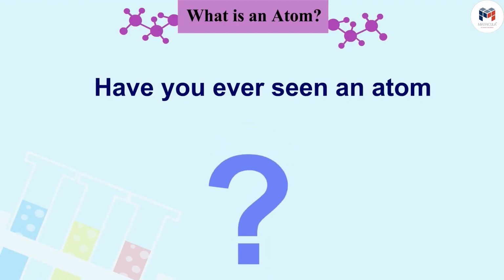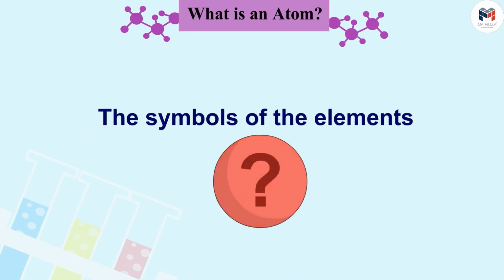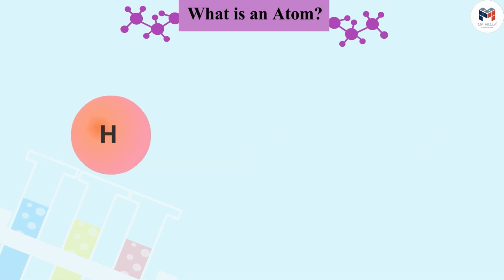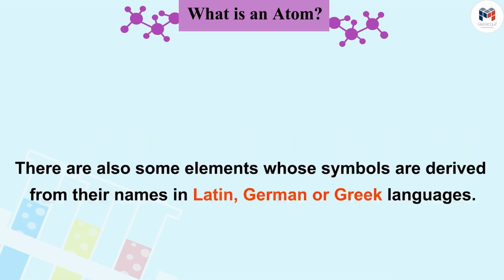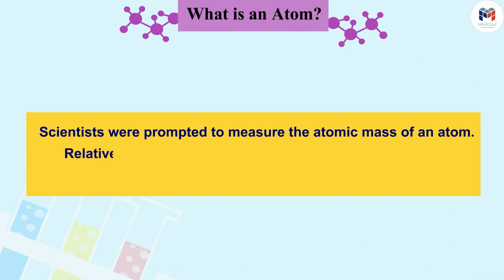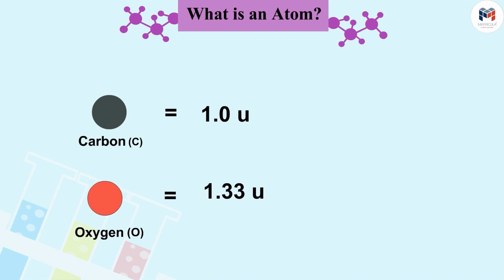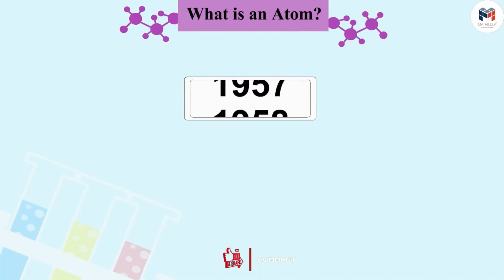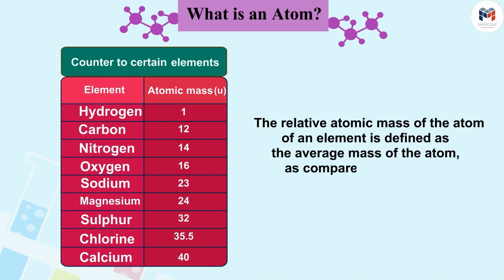Chapter 3 | Part 2 : Atoms and Molecules | English | Class 9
Chapter 3 | Part 2 : Atoms and Molecules | What is an Atom? | English | Class 9

✔️ Class: 9th
✔️ Subject: Science
✔️ Chapter: Atoms and Molecules (Chapter 3)
✔️ Topic Name: Class 9 Science Chapter 3 | What is an Atom? for Chapter Atoms and Molecules
✔️ Topics Covered in This Video: Explanation From Class 9 Science - What is an Atom? for Chapter 3 Atoms and Molecules have been discussed in this Video

Atoms are the basic building blocks of matter. They consist of a nucleus, made up of protons and neutrons, surrounded by electrons in shells. The number of protons in an atom's nucleus determines its atomic number and, therefore, its identity as a unique element.

Molecules are combinations of two or more atoms held together by chemical bonds. The type of molecule formed depends on the elements and the number of atoms of each element that combine. The properties of a molecule are determined by the types of atoms it contains and the way they are bonded together.

An atom is the basic unit of matter and the defining structure of elements. The term "atom" comes from the Greek word for indivisible, because it was once thought that atoms were the smallest things in the universe and could not be divided.

An atom consists of a nucleus, which is made up of positively charged protons and neutral neutrons, surrounded by negatively charged electrons that orbit the nucleus. The number of protons in the nucleus determines an element's atomic number and its chemical properties. Atoms of the same element have the same number of protons but may have different numbers of neutrons, giving rise to isotopes of the same element.

Atoms are extremely small and cannot be seen with the naked eye. They are the building blocks of matter and form chemical bonds to create molecules and compounds.

In this chapter, we're continuing on to our introduction to atoms and molecules by exploring how they are composed of smaller particles. In this episode, we'll look at the most common elements on Earth, and see how they are made from smaller atoms.

We'll also learn about the different molecules that are found in nature, and how they are used to create things like water, gas, and food. By the end of this video, you'll have a better understanding of how atoms and molecules work, and what they are used for in everyday life.

In this video, we will be discussing the atom. We will be discussing how atoms are made up of protons, neutrons and electrons. We will also be discussing the different types of atoms and how they are related to each other. Finally, we will be discussing how atoms are used in different types of chemistry.